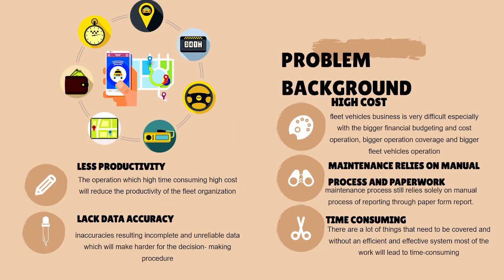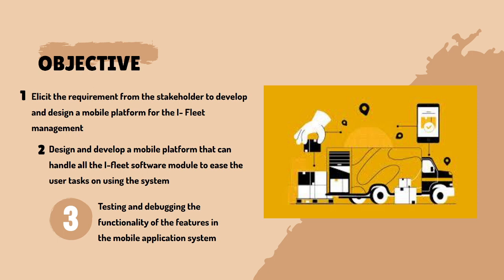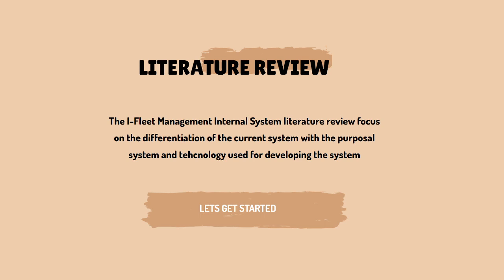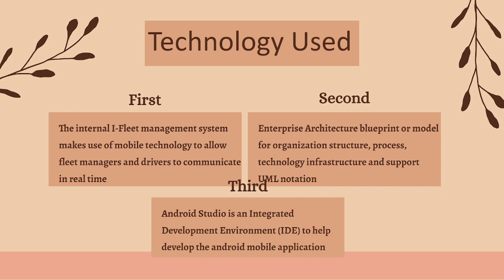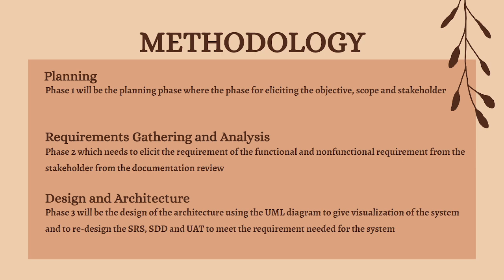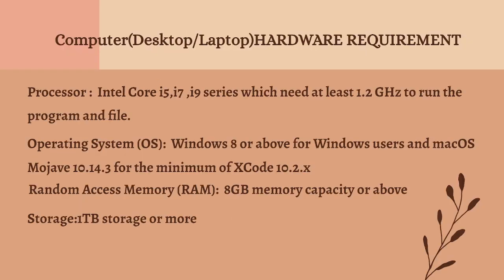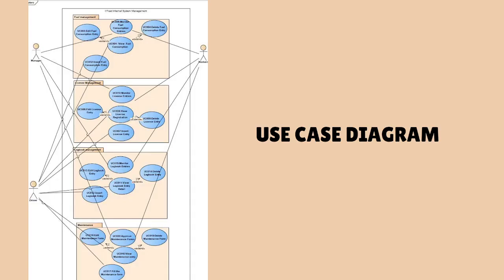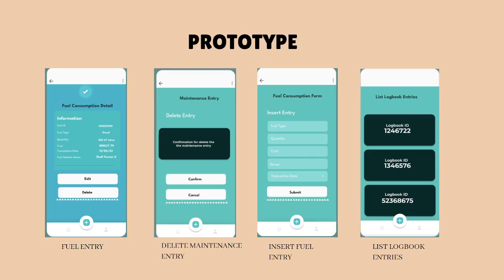Amirul Iman PSM 1 Presentation Video (A20EC0183)